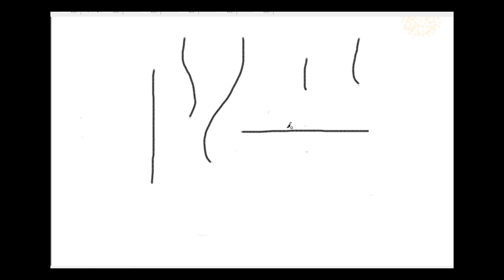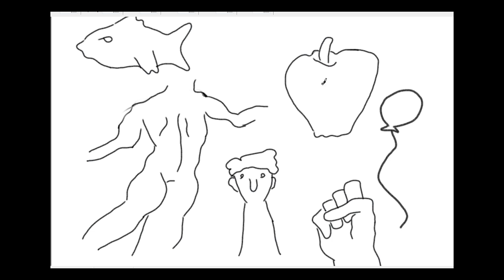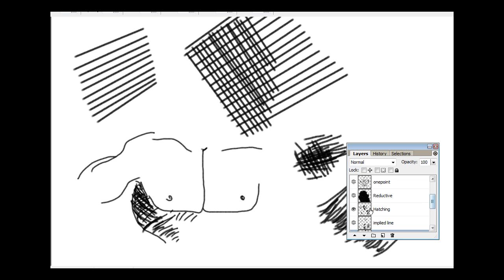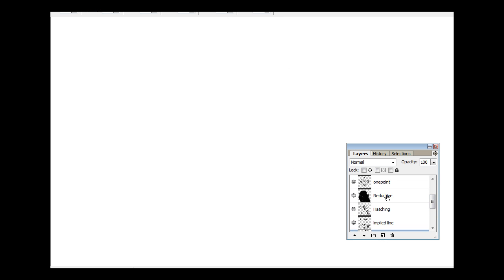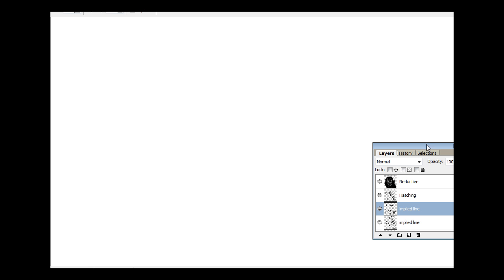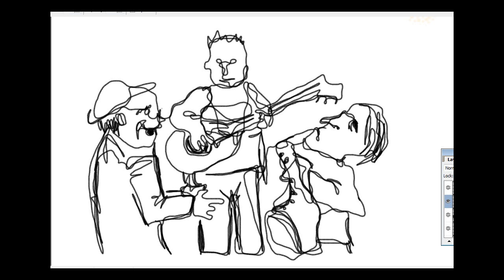The Line ( part 1 )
THIS IS VERY IMPORTANT!!
This deals with the basic element of art.
Learning to draw helps making shading, and other things in art easier.

Types of drawings covered in this video. Contour, Gesture, Hatching, Reductive, Classes, Art Classes, Drawing School, Art Programs, Art Academy, Art Courses, Art Instruction, Learn to draw, Learn how to draw, drawing, how to draw a, how to draw a cartoon, how to draw online, what to draw, how to draw cartoon, how to draw funny cartoon, anime drawing, how to draw, draw my life, art, skydoesminecraft, minecraft, cartoons, and more!